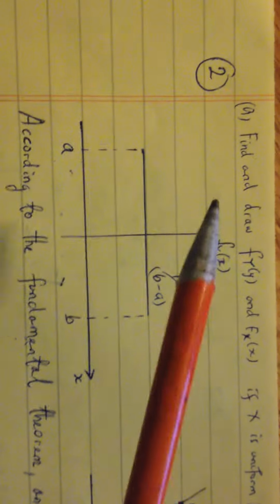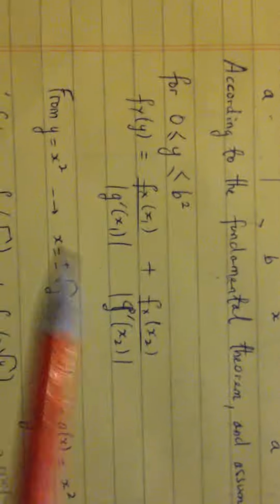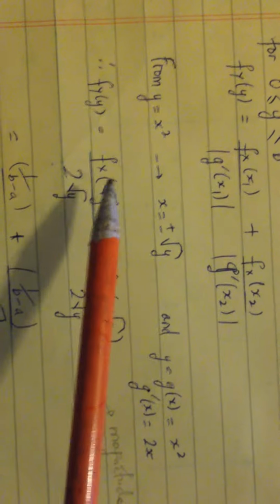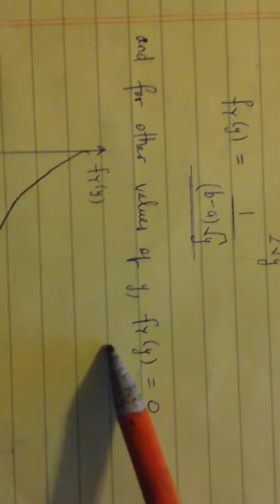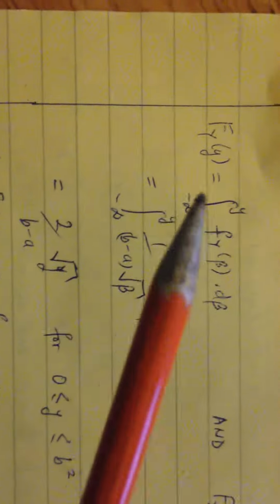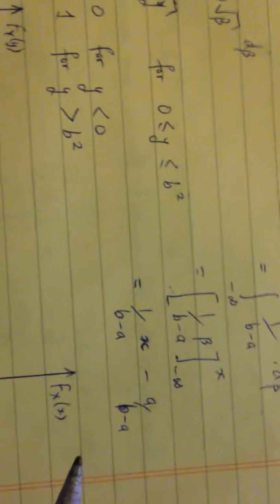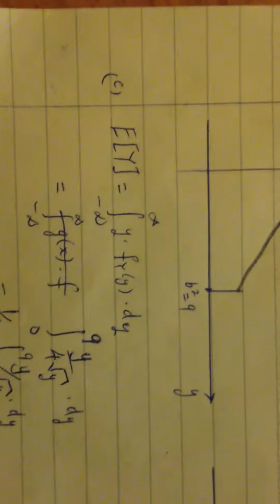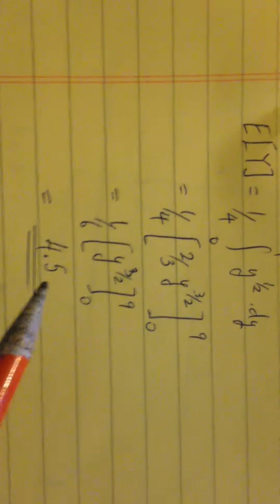HW3 Q2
Probability homework